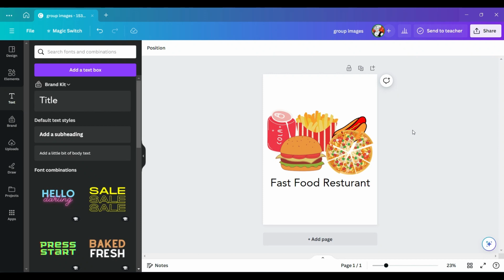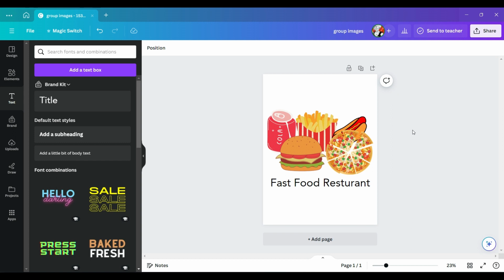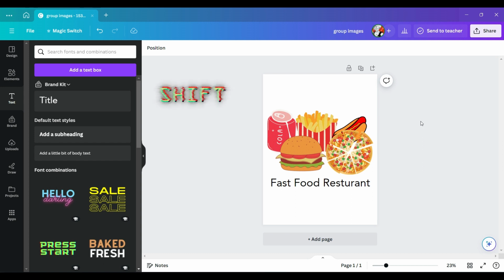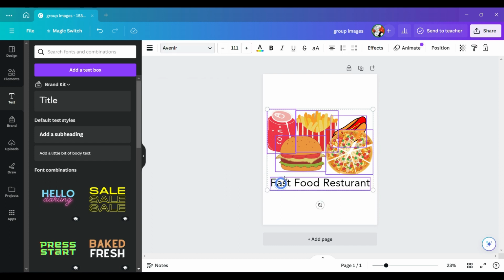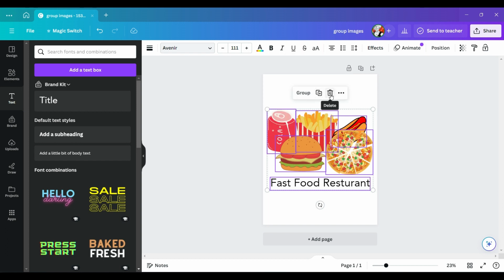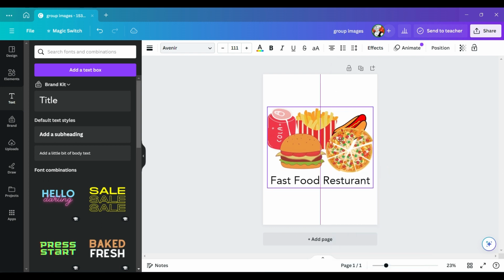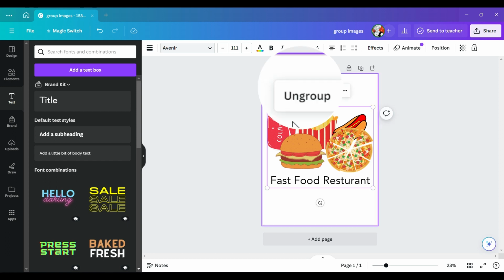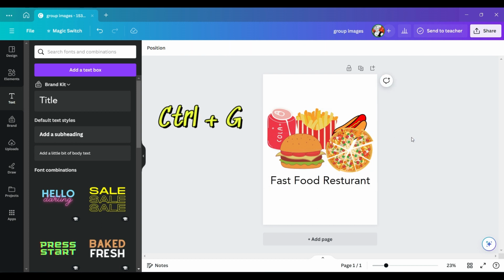How to Group Elements in Canva (2024) | Canva Tutorial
Confused about how to group elements in canva? This video explains the exact steps on how to group elements in canva. Grouping elements in Canva is a game-changer for keeping your designs organized and efficient. Whether you're creating social media graphics, presentations, or printed materials, grouping like-minded elements will save you time and frustration.